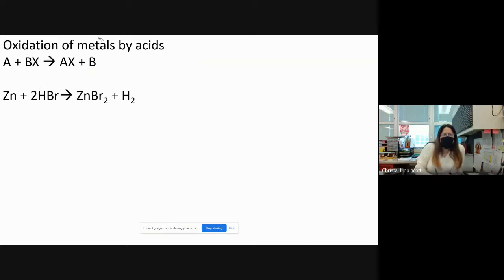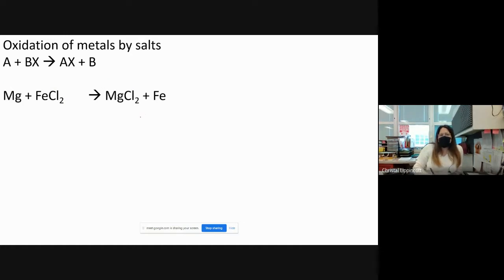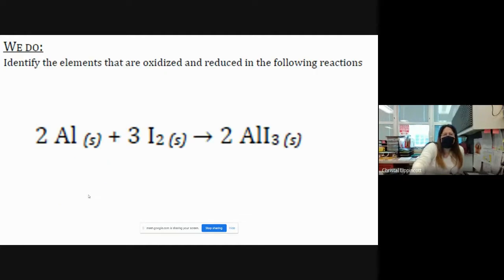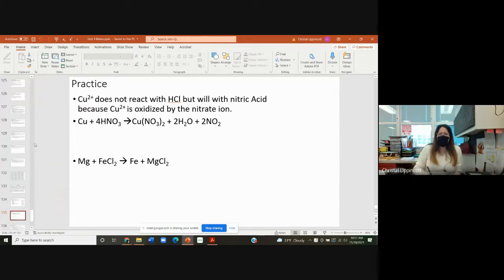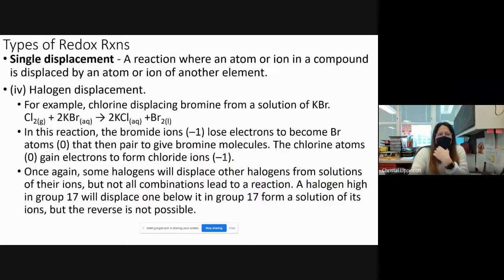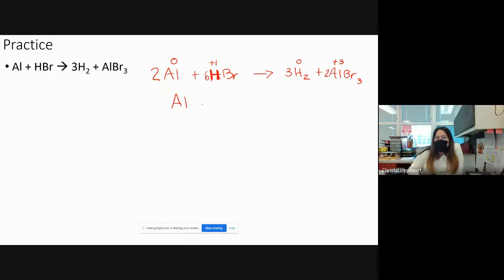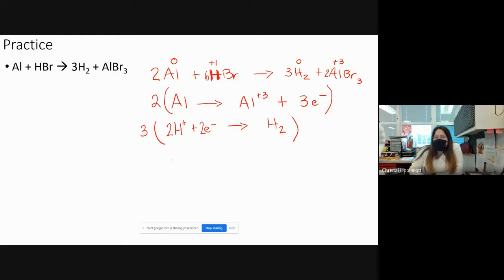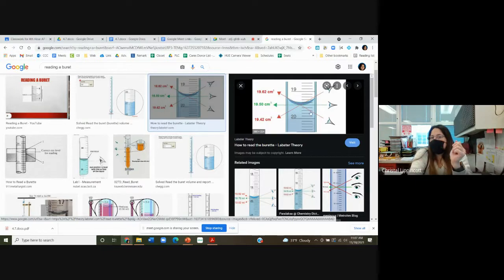4.9 Part 2